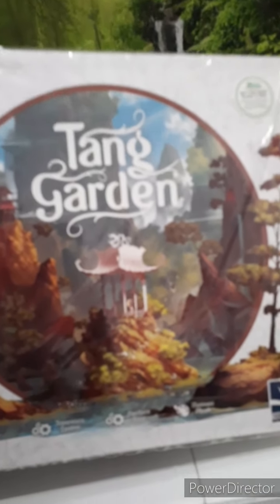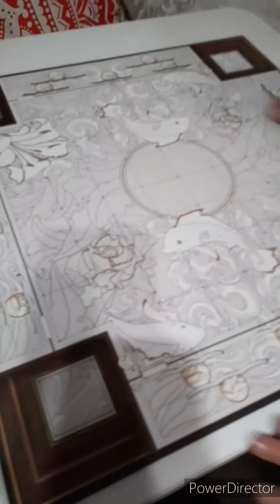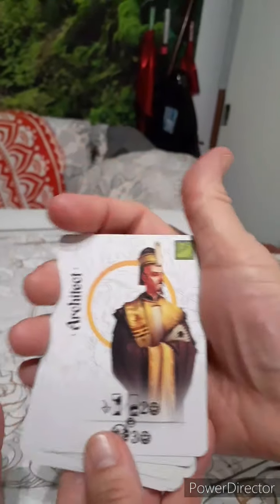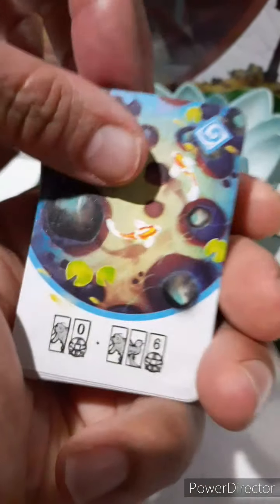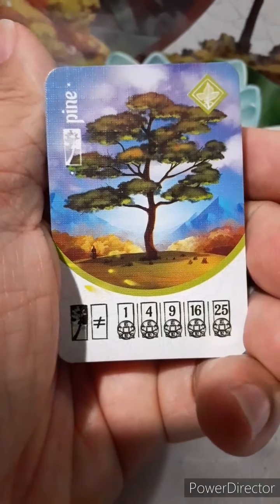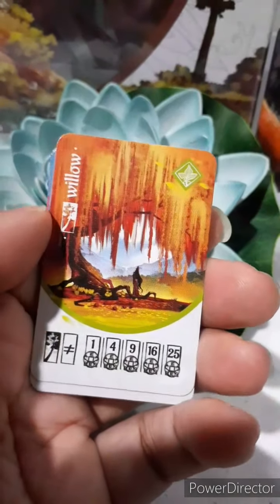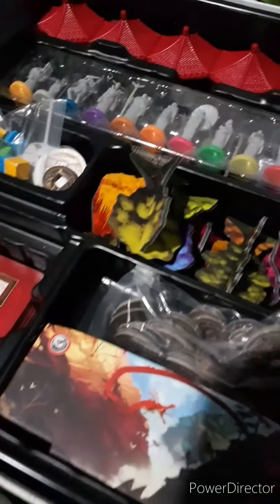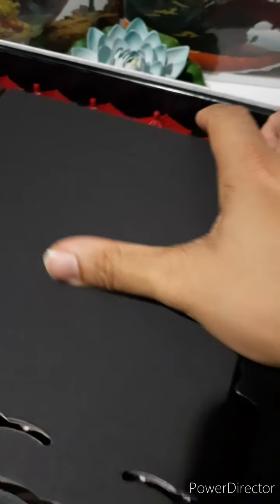Tang Garden ~ core box unboxing | Hawaii TableTop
◇ What's inside Tang Garden core box. Hawaii TableTop opens a very beautiful zen game of creating a garden with elements of water, rocks greenery and decorations... even added amazing artistic landscapes to back drop scenery. .

☆ Tang Garden from @thundergryphgames
☆ Unboxing with @hawaiitabletop